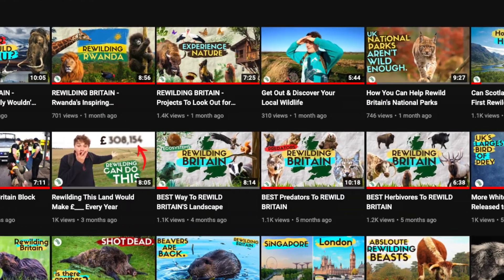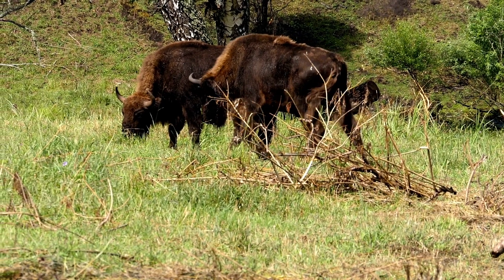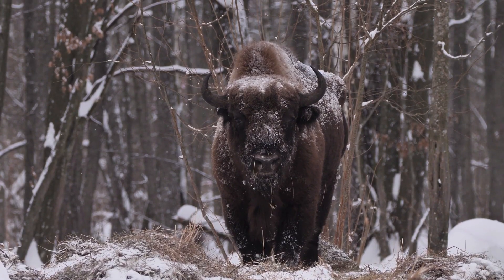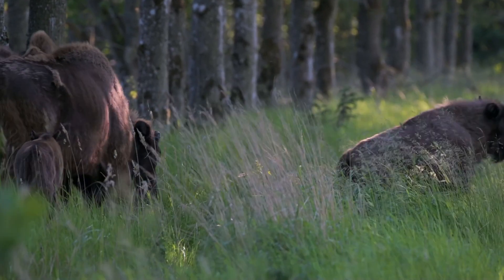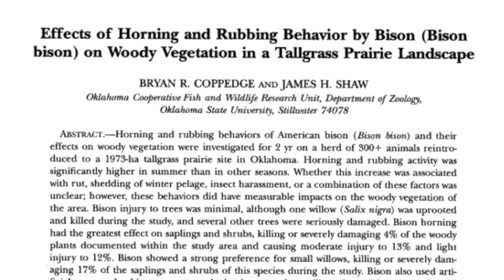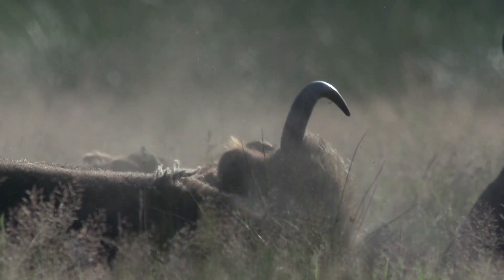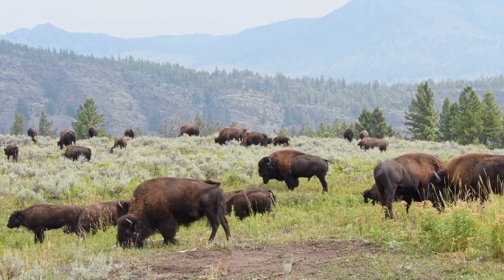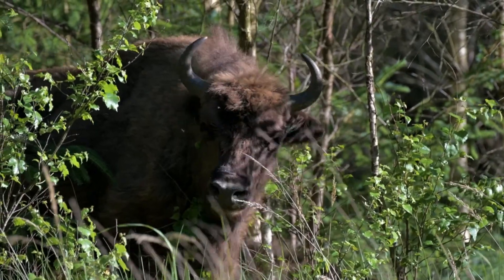How Bison Radically Shape Ecosystems